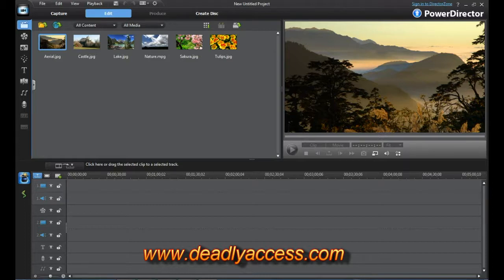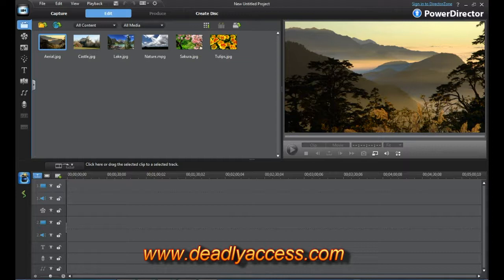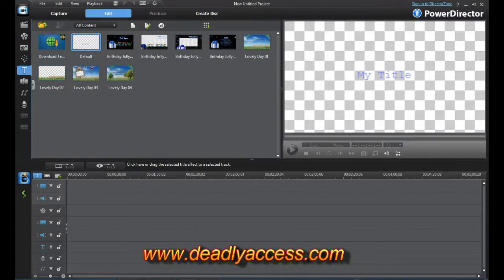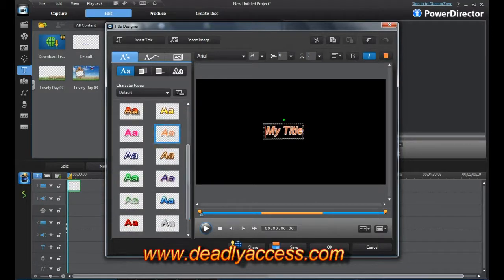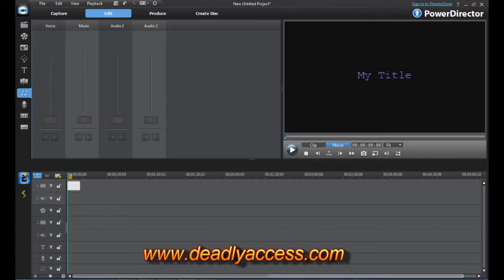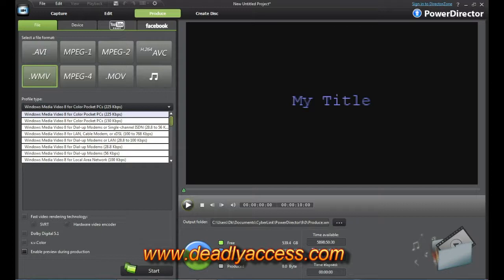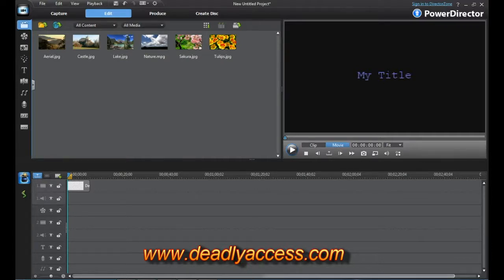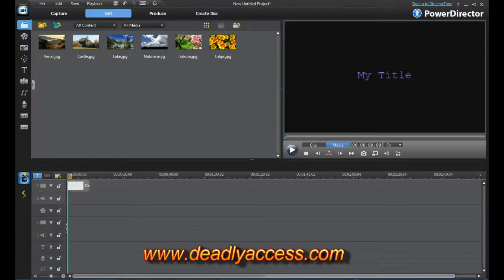Power Director (The World's Fastest Video Editor) Review